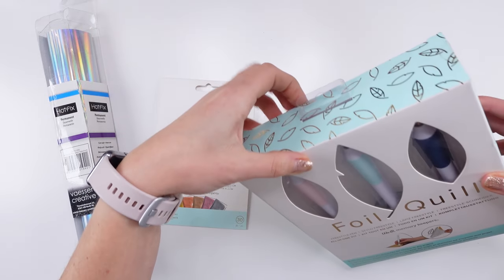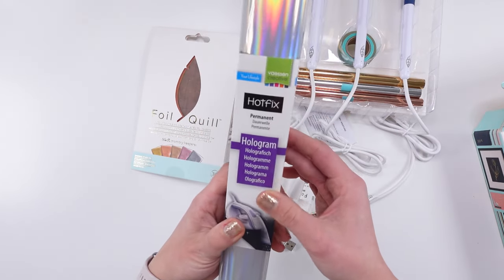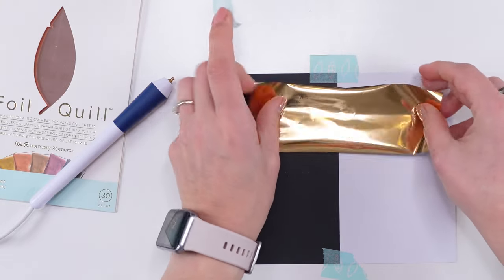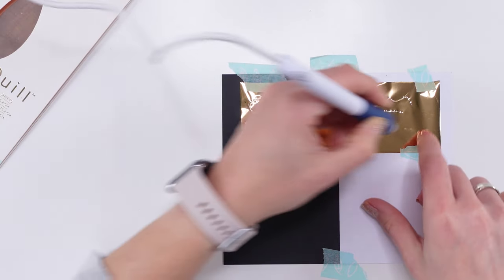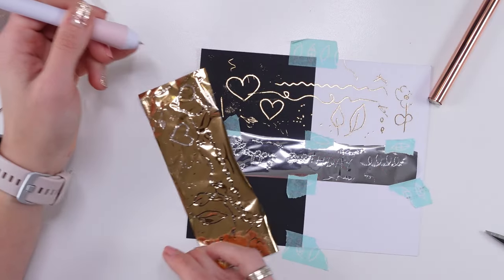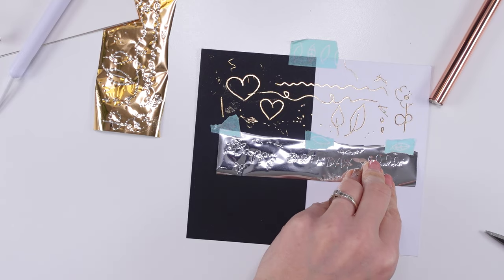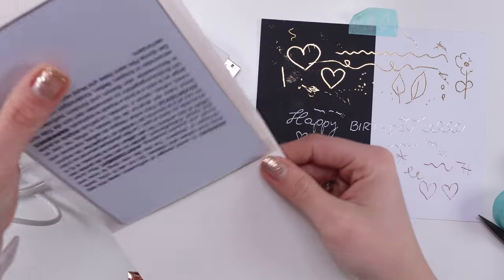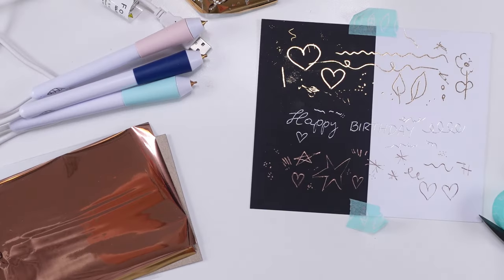HEAT Freestyle Pen - MY FIRST IMPRESSION - Foil Quill